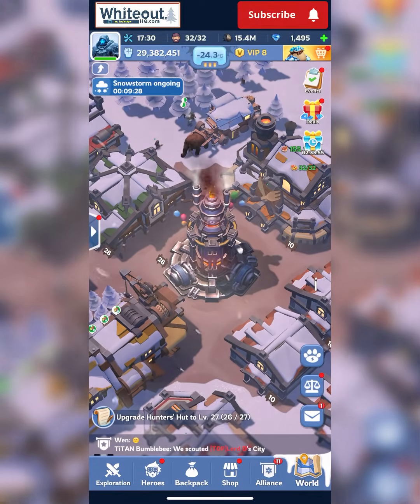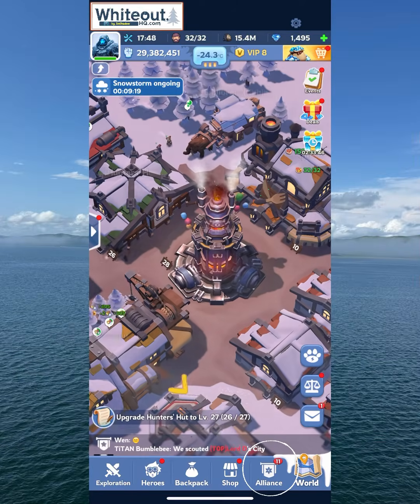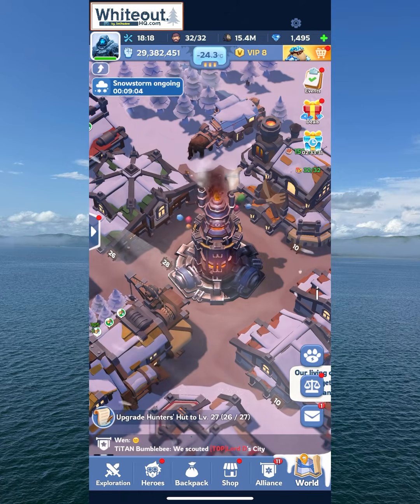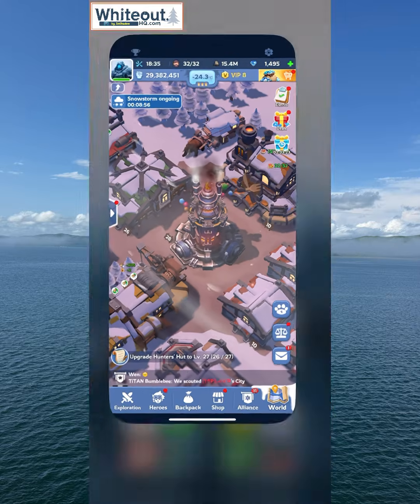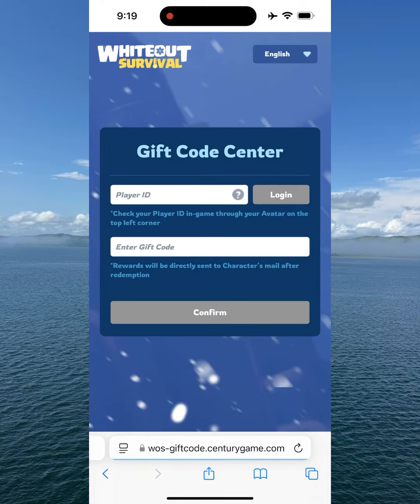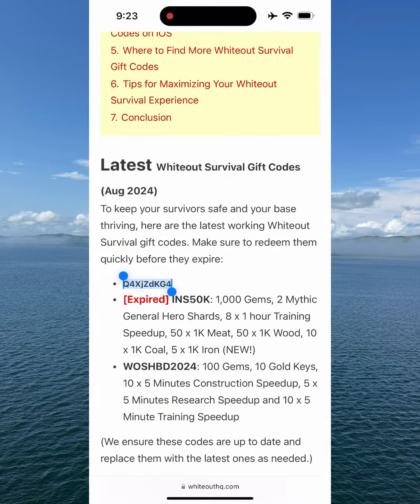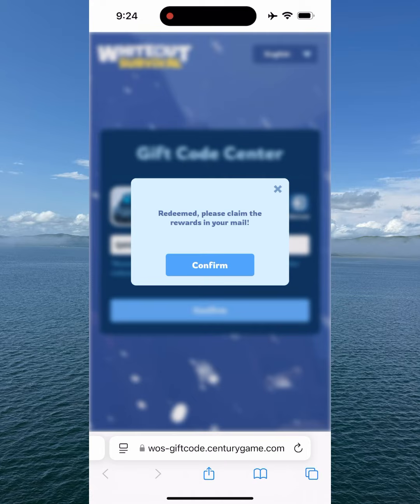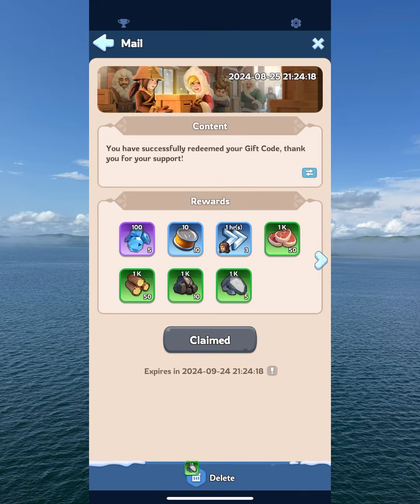How to Redeem (WoS) Whiteout Survival Gift Code on iOS (iPhone/iPad)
How to Redeem Whiteout Survival Gift Codes on iOS: A Step-by-Step Guide

Hey survivors! 👋 If you've got your hands on some sweet Whiteout Survival gift codes and you're wondering how to claim those goodies on your iPhone or iPad, you've come to the right place. Let's dive into the simple process that'll have you enjoying your rewards in no time!

The Redemption Process: Easier Than Surviving a Zombie Horde!

1. Fire Up Your Browser: First things first, open your favorite web browser. It doesn't matter if you're on your iOS device or your trusty computer – both work like a charm!

2. Navigate to Redemption Central: Head over to the official Whiteout Survival Gift Code Redemption page. This is where the magic happens!

3. Find Your Player ID: Before you proceed, you'll need your Player ID. Don't know where to find it? No worries! Just tap on your avatar in the game, and voilà – it'll be right there in your profile.

4. Fill in the Blanks: On the redemption page, you'll see two fields. Pop your Player ID into the first one, and that shiny gift code into the second. Easy peasy!

6. Back to the Wasteland: Now, switch gears and open up your Whiteout Survival app on your iOS device.

7. Check Your Mail: In the game, look for the mail icon tucked away in the bottom right corner of your screen. Tap it to access your in-game mailbox.

8. Reap the Rewards: If all went well (and we know it did), your hard-earned goodies will be waiting for you in your mailbox. Collect them and get back to surviving in style!

Pro Tips for Survival and Redemption

- Check Often**: New codes pop up all the time. Make it a habit to check for new ones regularly.
- Share the Wealth: If you stumble upon a working code, spread the love! Share it with your fellow survivors (unless they're trying to steal your base, of course).

And there you have it, survivors! With these simple steps, you'll be redeeming gift codes and beefing up your survival chances in no time. Got any questions about the process? Drop them in the comments below, and I'll be happy to help you navigate the treacherous waters of gift code redemption.

Stay safe out there, and happy surviving! 🧟‍♂️🏠🛡️​​​​​​​​​​​​​​​​